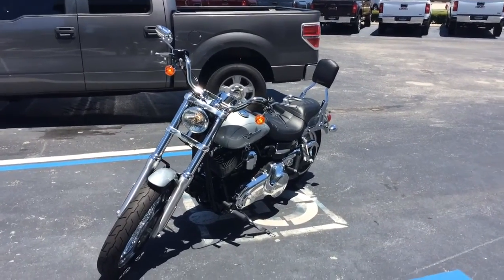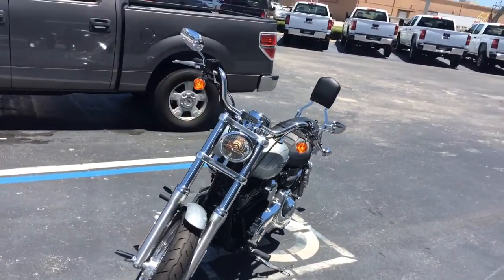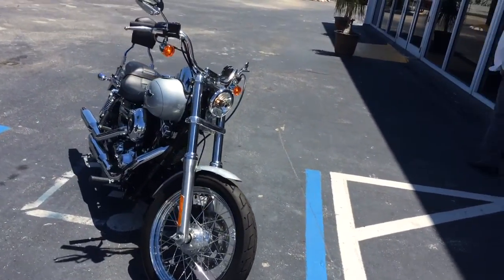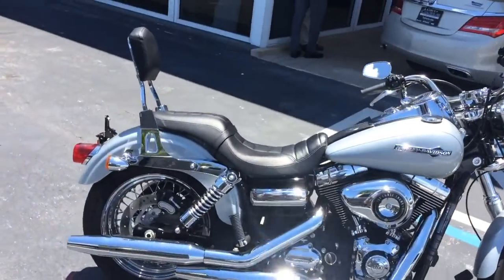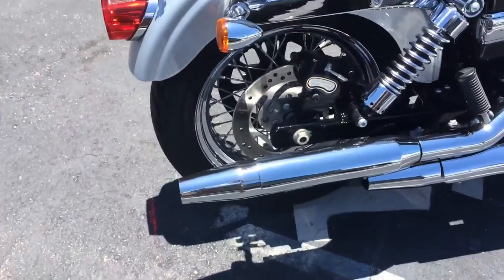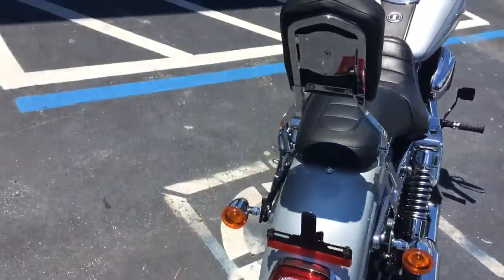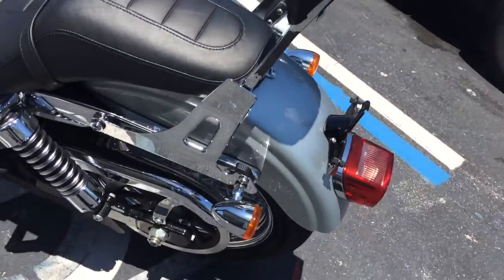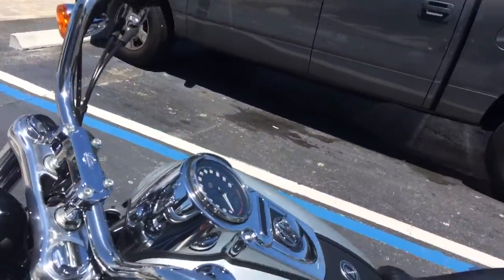2014 Harley Davidson.